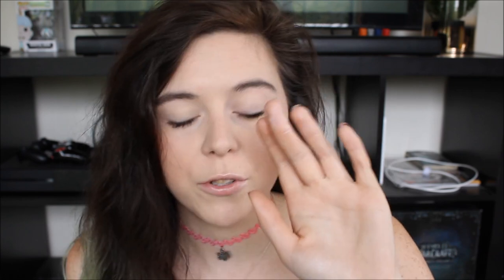BEST DRUGSTORE HIGHLIGHTER?? | SLEEK SOLSTICE vs CLEOPATRA'S KISS | Allie Stephens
I have been wanting to compare two particular highlighting palettes for a few months now so that's what I decided to do today. Overall for the price they are absolutely incredible and the Cleopatra's Kiss palette would be perfect for deeper skin tones. Have a wonderful day!